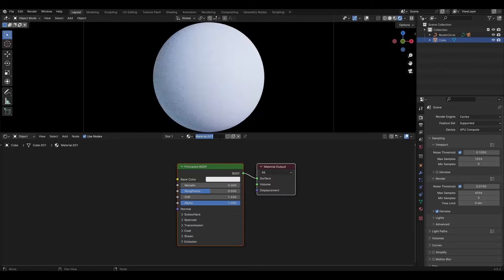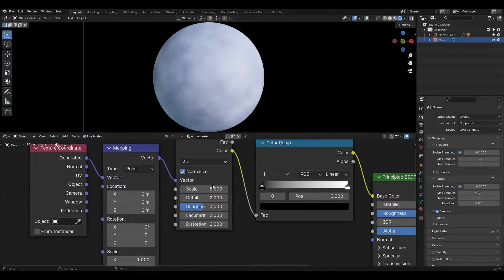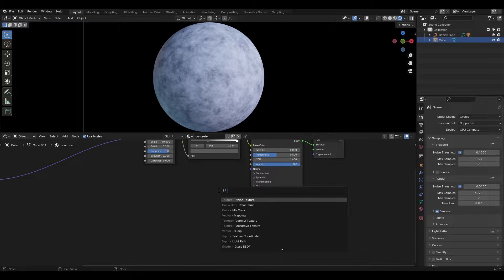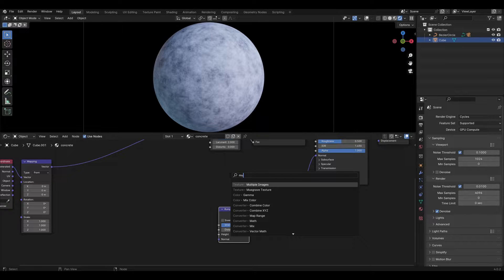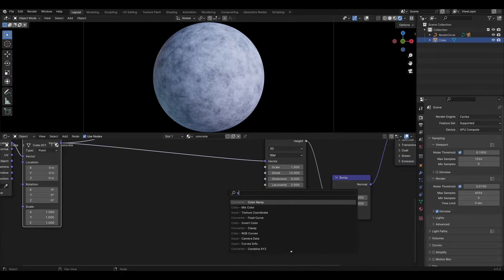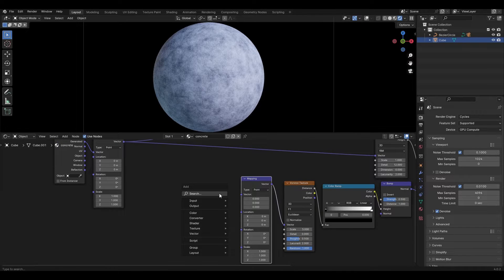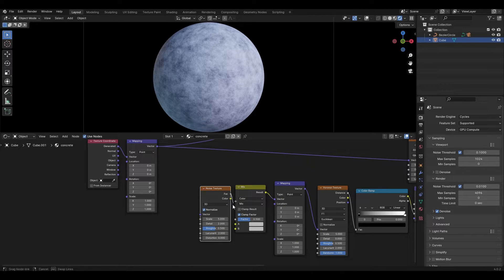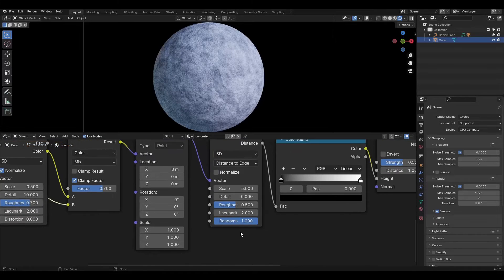Concrete material in Blender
Hi all! Today I will show you how to make procedural concrete material in Blender. Enjoy watching it everyone.